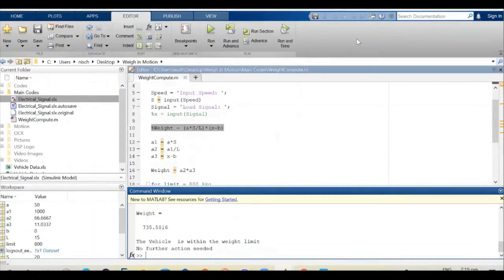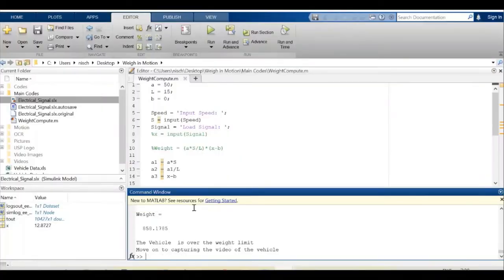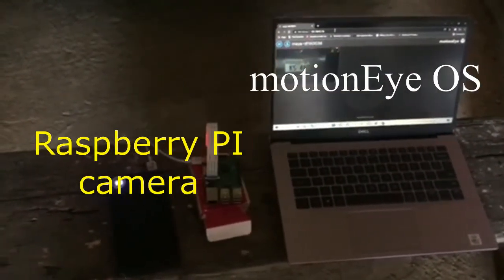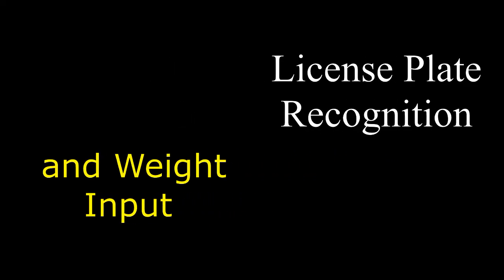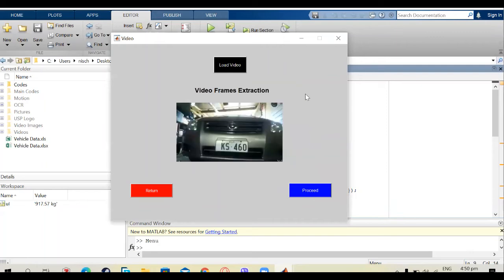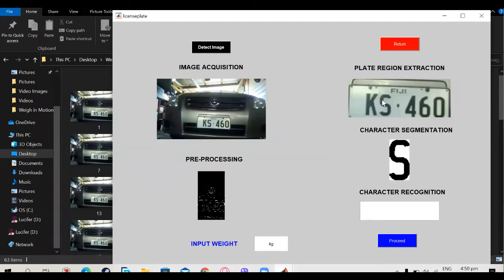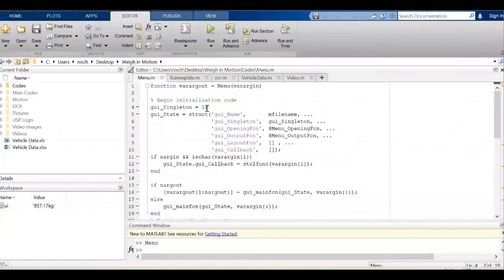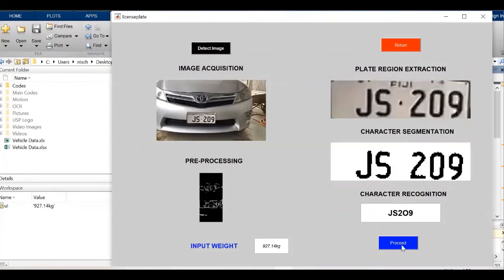EE399 Final Project Demonstration | 2021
Dedicated to my mom, my dad and my great aunty 'Alisi Tuifua...RIL much ofa atu, wish you guys could see me now.